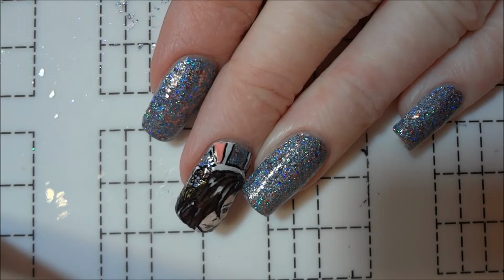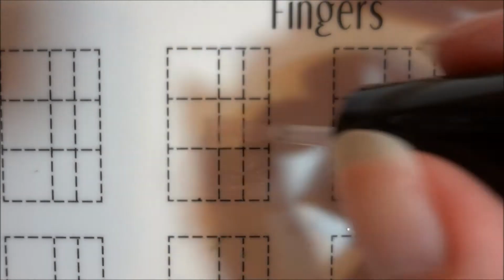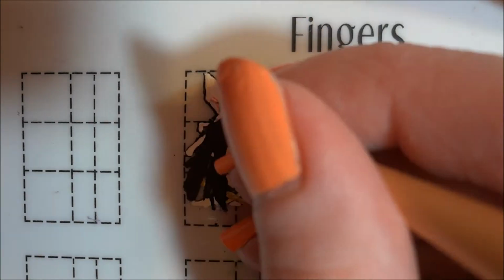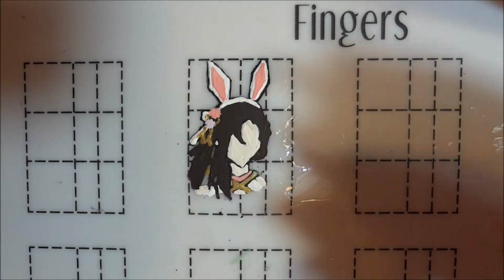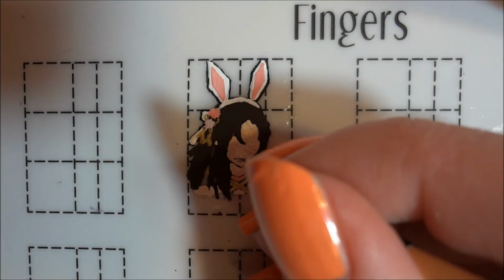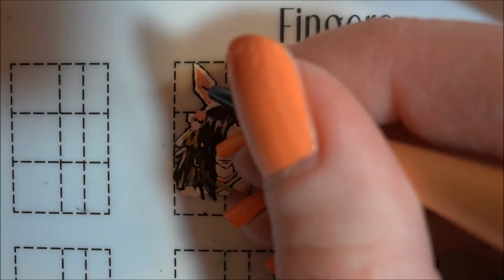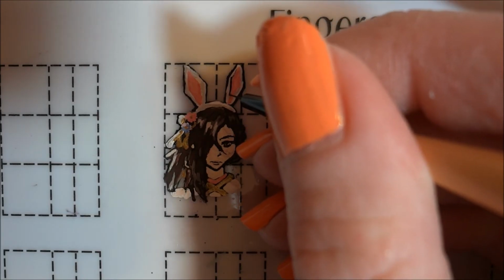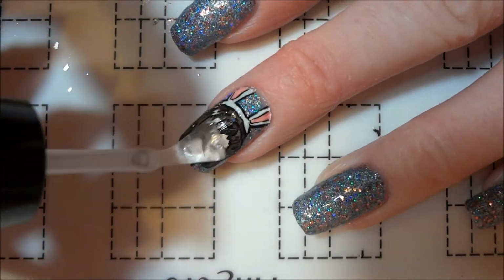Spring Ninja Kagero (Fire Emblem Heroes) DIY Freehand Nail Art Tutorial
I painted these Spring Ninja Kagero nails in the hopes of summoning her in Fire Emblem Heroes!

Products Used:
- Base Coat - UNT "Ready for Takeoff"
- Blue and Pink Holo - Stached Polish "Yule Ball"
- Topcoat - Zoya Armor
- Acrylic Paint
- Detail Brush - Mitty "Peachy 000" Detail Brush
- Silicone Mat - Bliss Kiss Simply Neat Miracle Mat
- Stamper - Bliss Kiss Stamp & Scrape
- Acetone - Zoya Remove+